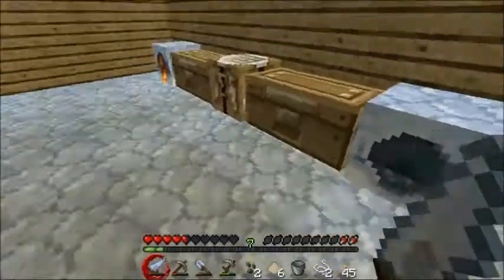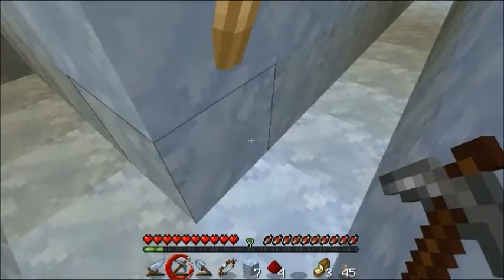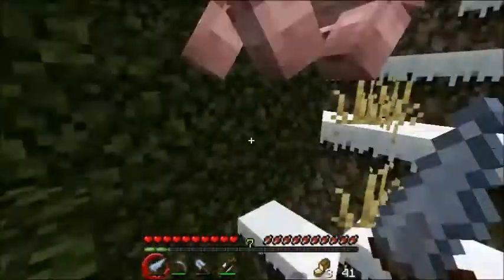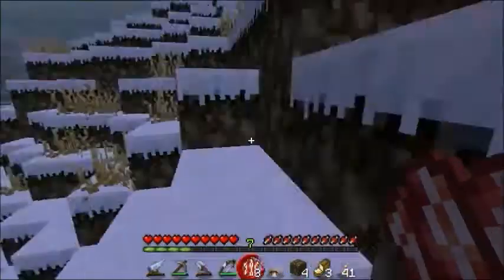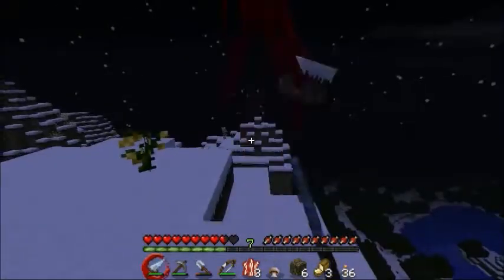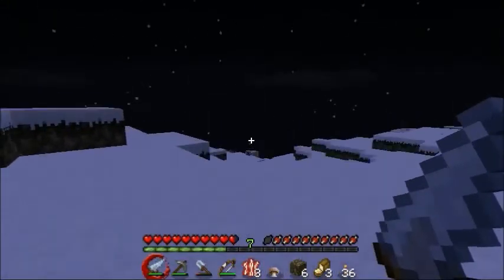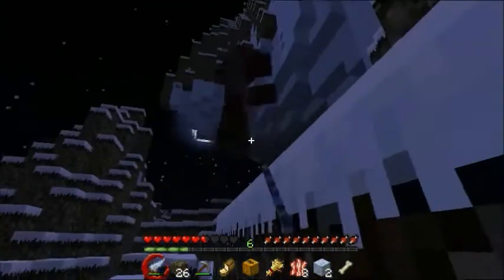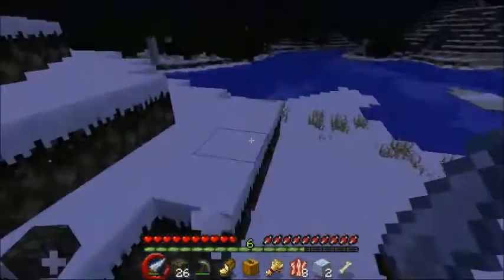Minecraft: A New Age Episode 8 - Ender Pearl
Exploring in an easterly direction, we find a mountain biome with lots of sheep and an Enderman! The Enderman is slain, his pearl is taken, but many lives are lost...

NOTE: School has started for me, so videos will not be posted as often. Hopefully every-ish Friday. Maybe.